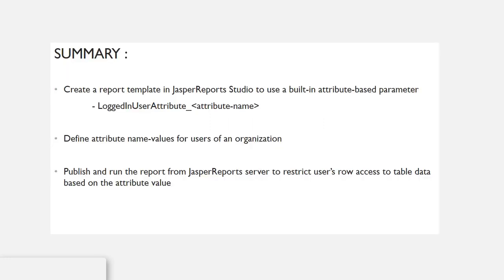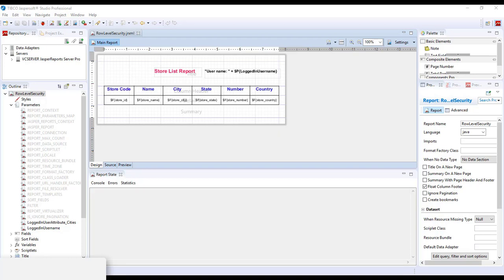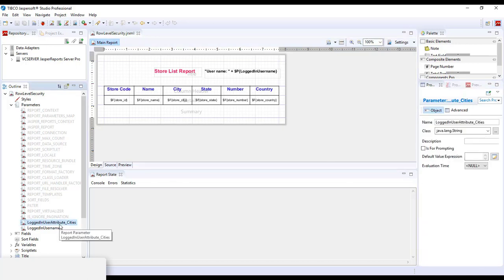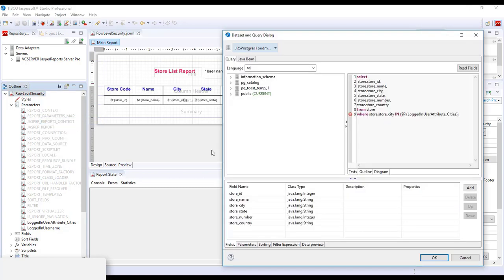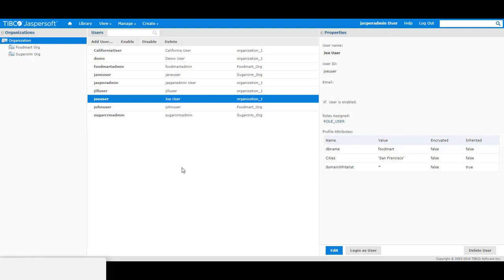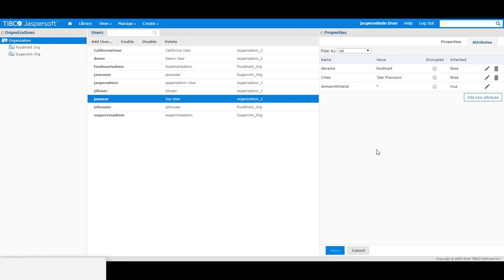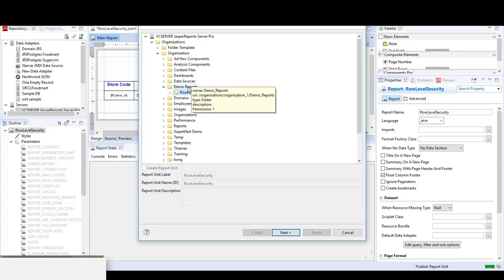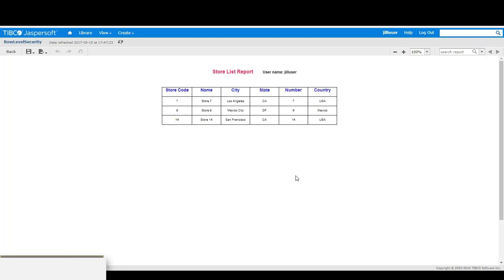TIBCO Jaspersoft: Using Attributes to Enforce Row Level Security on JasperReports Server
This video explains how to set user-specific attributes on JasperReports Server that can then be used to enforce data security rules for domains and data. This allows data administrators to limit visibiity to certain predetermined rows of data.